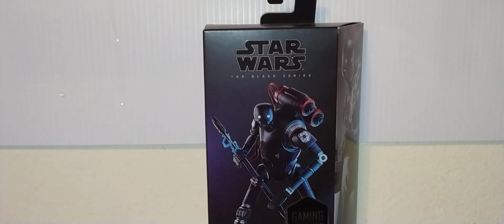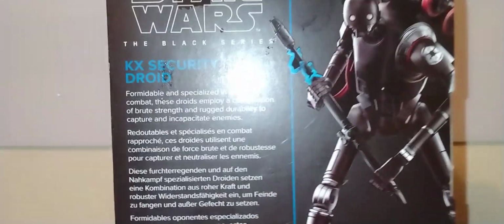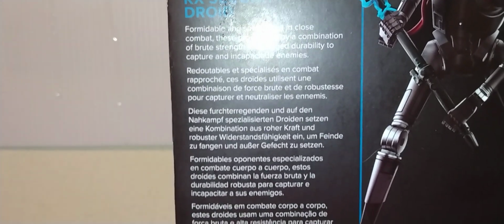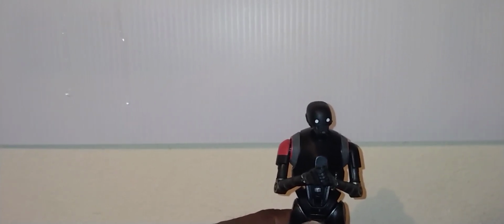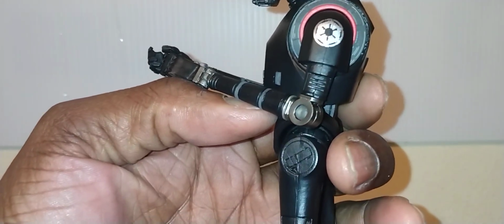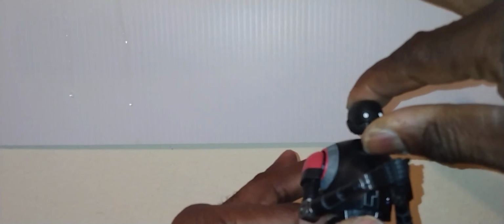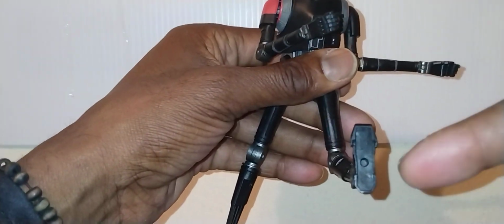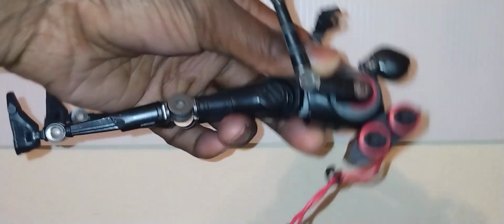Star Wars KX. SECURITY DROID